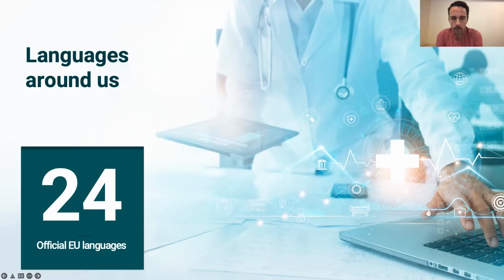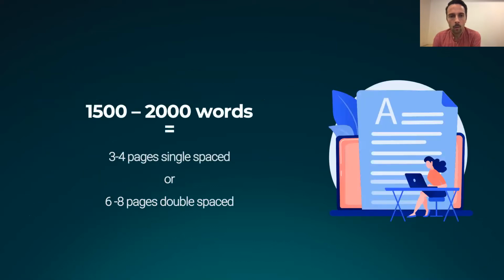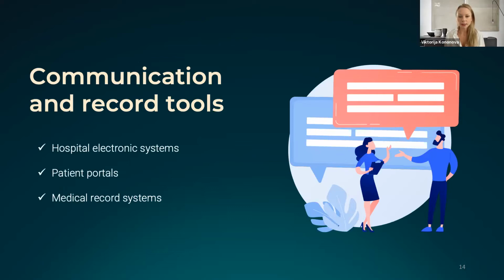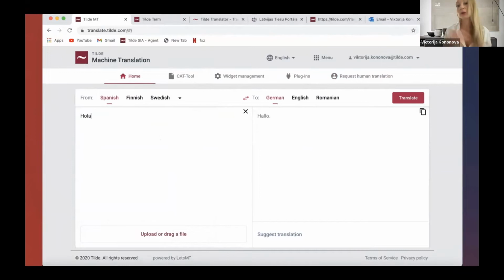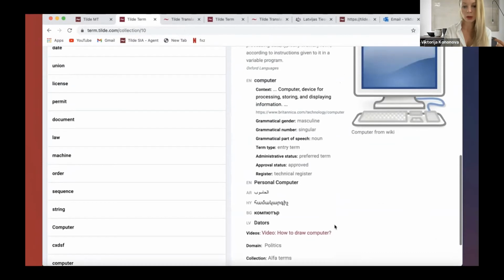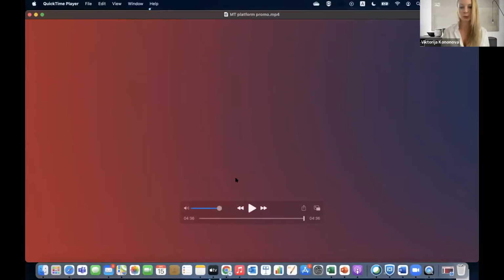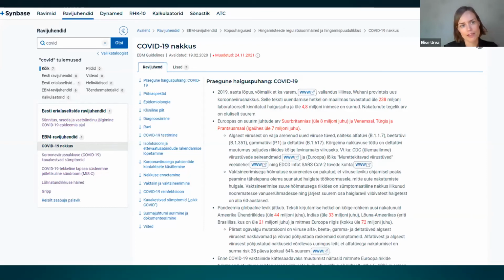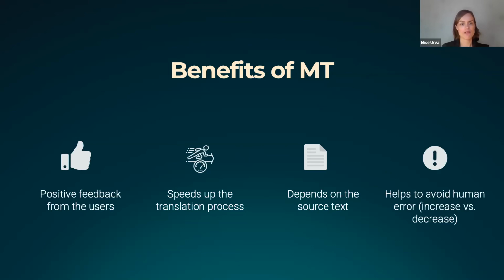Machine Translation for life sciences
⏩ Fast, accurate, and secure translations with just a click of a button! With machine translation, you can instantly translate any volume of documents in any format (PDF, Word, Excel and others) and keep the original formatting. You can create your terminology collections, plug in your CAT tools and automate your translation processes to optimize your business flows.

⏩ Join hundreds of companies within the life sciences industry that have swiftly moved into the digital age by implementing AI based language technologies to keep up with increasing translation and multilingualism demands.

In this FREE webinar you will learn:
✅ Why thousands of life sciences companies have chosen machine translation to improve translation productivity
✅ Why custom machine translation solutions are essential in life sciences
✅ How free online translation tools can hurt your company
✅ Why consistent terminology matters
✅ How life science terminology collections can improve your translation outputs
✅ How AI-powered website translators can instantly translate your websites and improve accessibility of your information and online presence
✅ How you can use our technology together with your current e-solutions

⏩ You will also hear from Synbase: a representative of several Scandinavian medical databases and a clinical decision support system for the Baltics on how machine translation has improved their translation productivity and efficiency.